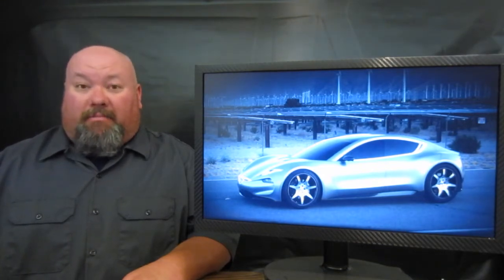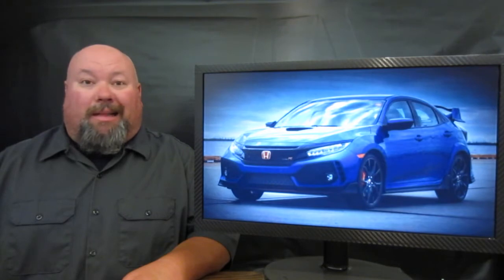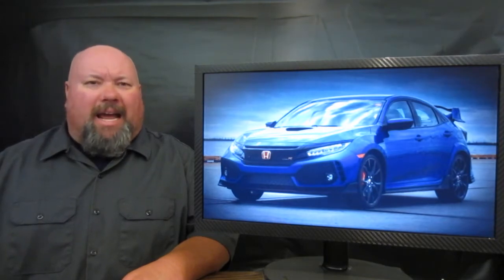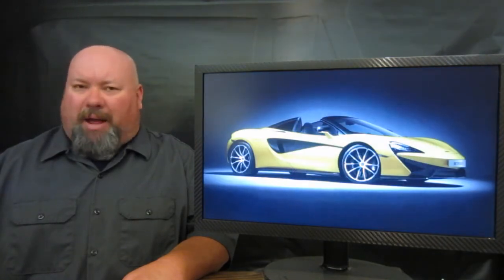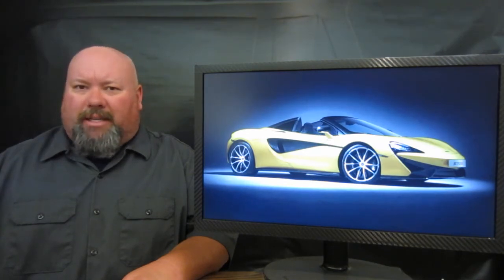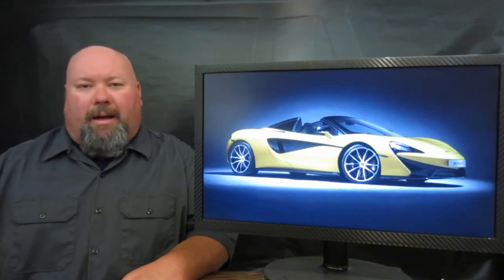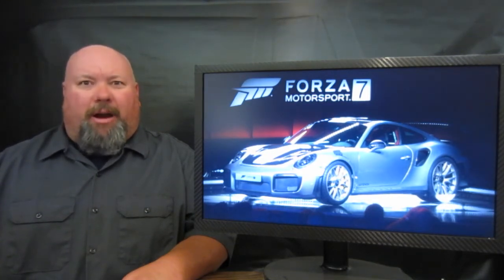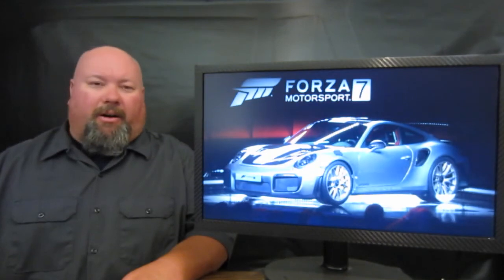1st Honda Civic Type R. Audi R8 V10 Plus Spyder. McLaren 570S Spyder.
News for June 12th-14th 2017. Fisker Tweets out more teasers. First Type R up for auction. Audi shows of the R8 V10 Plus Spyder. McLaren to debut the spyder edition of the 570S. The debut of the new GT2 RS from Porsche was in an interesting place. Vic Edelbrock passes.